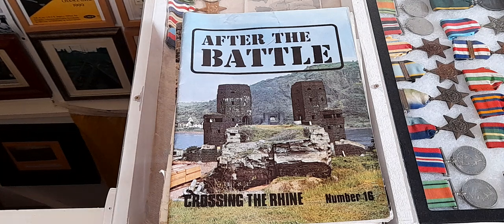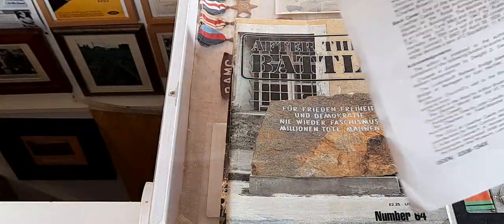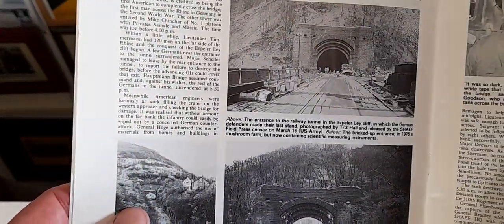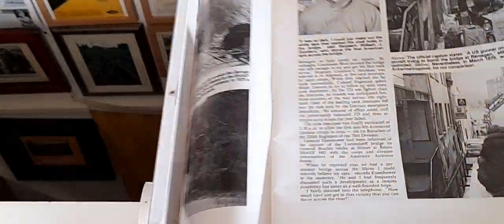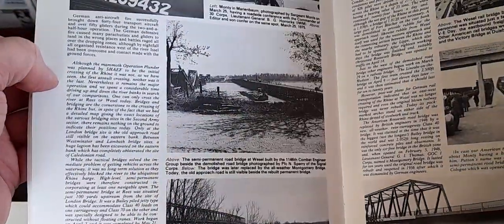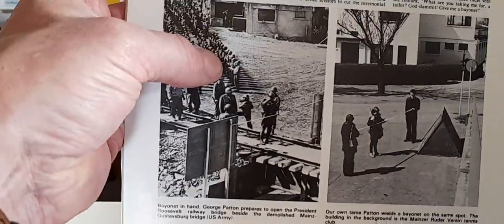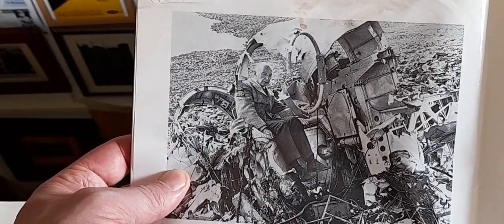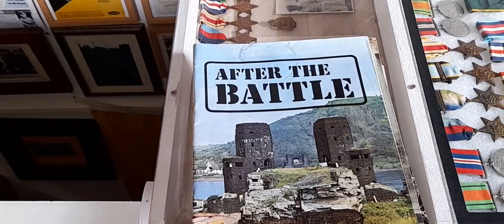AFTER THE BATTLE MAGAZINE